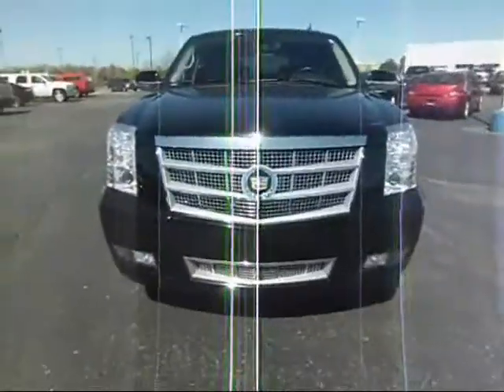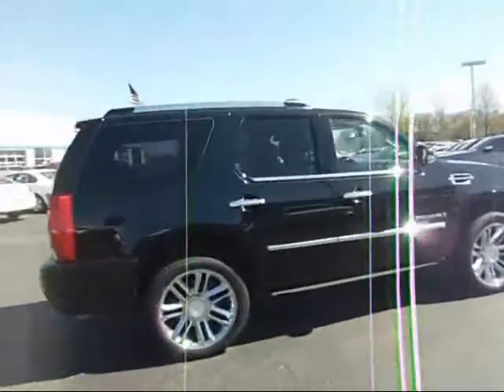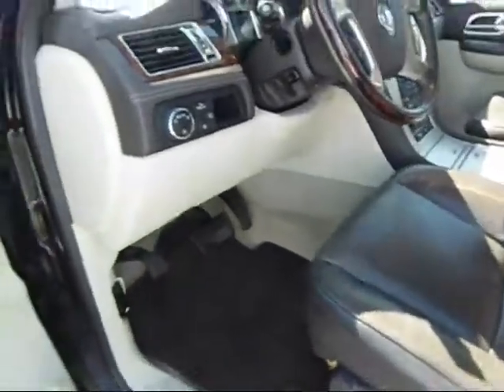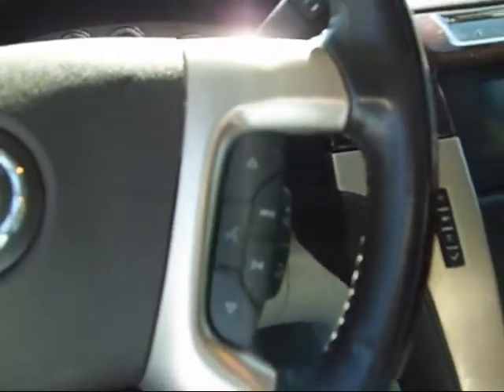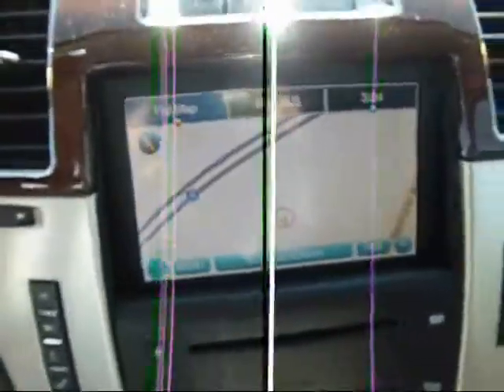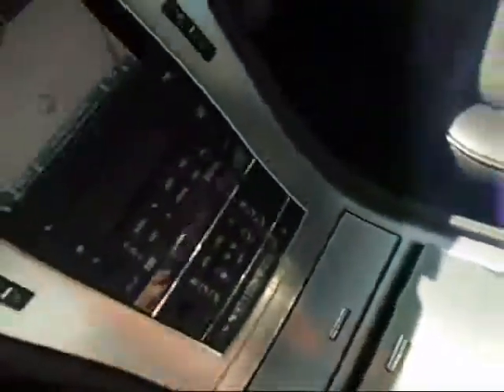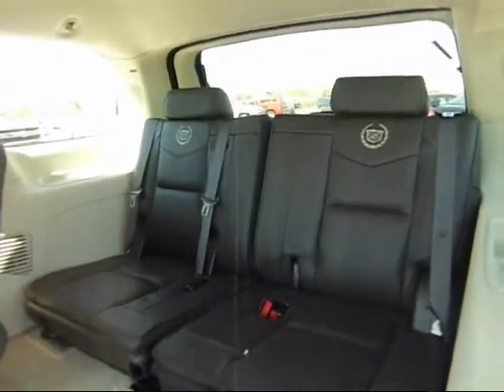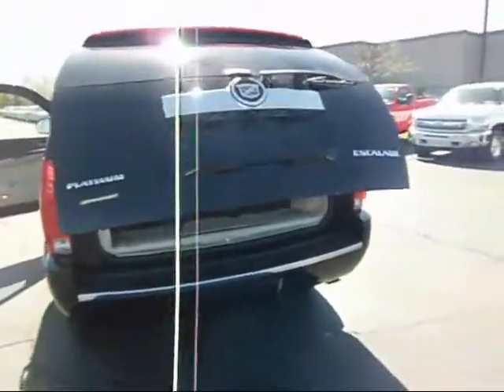Shawn's walk around 2008 Escalade from Matt at Shaheen Chevrolet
2008 Cadillac Escalade Platinum. Black with Dark Brown and light tan interior. Premium leather seats with heated front and 2nd row seats and air cooled front seats. Rear entertainment with monitors in the headrest of front seats. Navigation, backup camera with park assist. Moon roof and power tailgate. Beautiful ride with low miles. Michigan Lansing, detroit, flint,Grand Rapids, Charlotte, Ann Arbor, Jackson, Battle Creek, Kalamazoo, Flushing, Saginaw, Mt Pleasant, Owosso, Ypsilanti, 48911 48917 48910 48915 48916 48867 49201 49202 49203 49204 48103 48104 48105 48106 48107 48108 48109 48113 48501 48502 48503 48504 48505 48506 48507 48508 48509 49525.